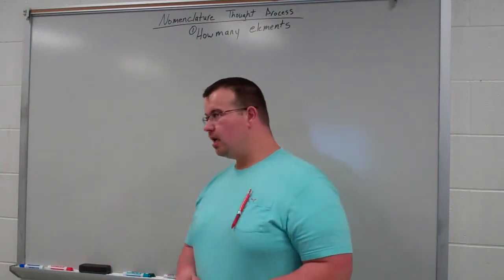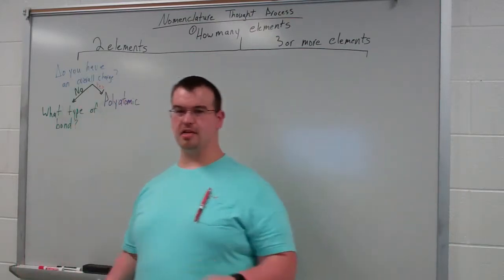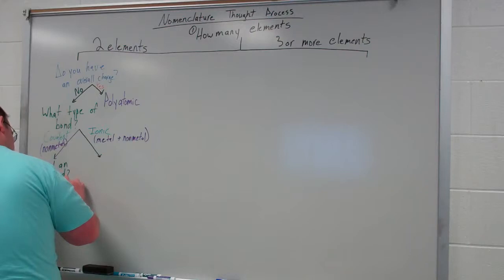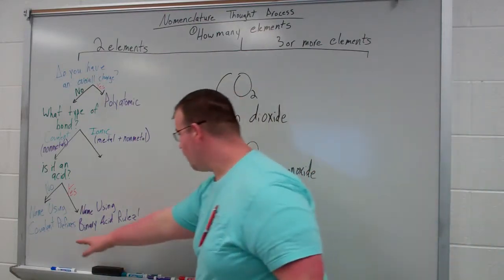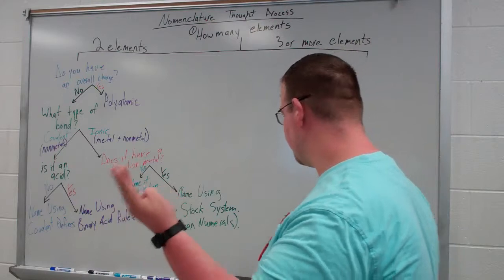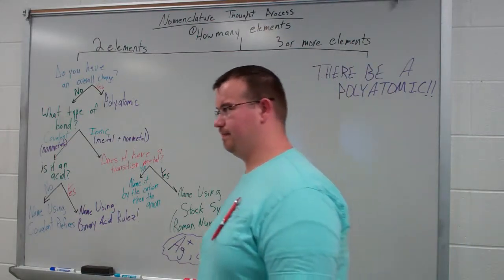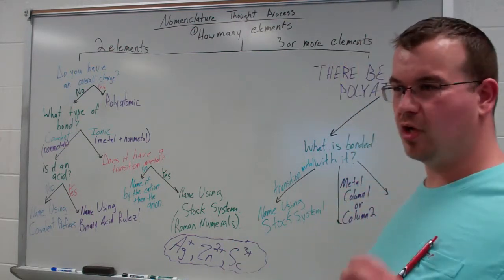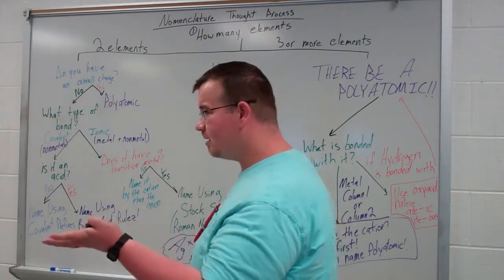Nomenclature Thought Process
Thought process to go through whenever you are looking at naming molecules and compounds.